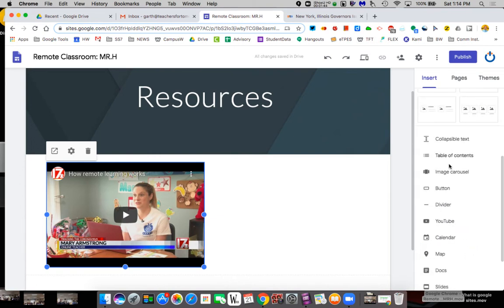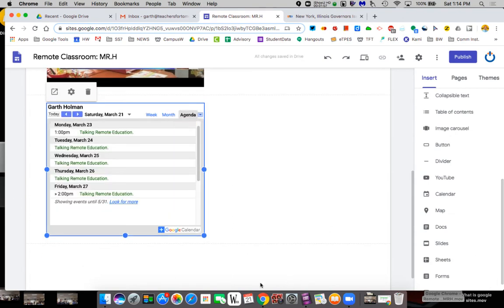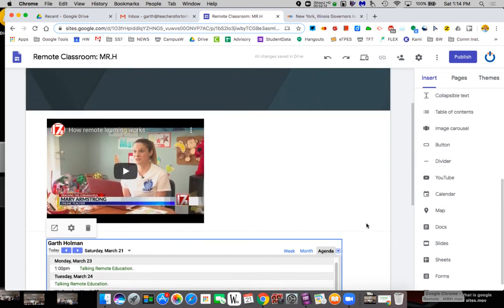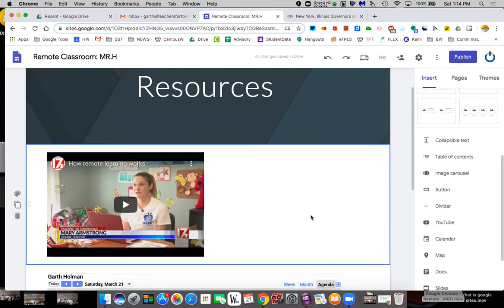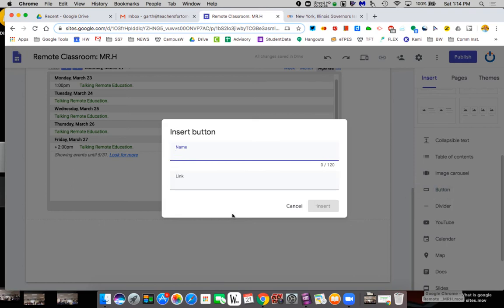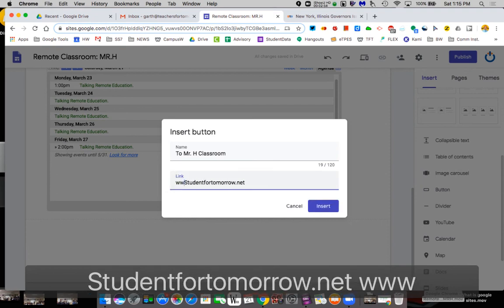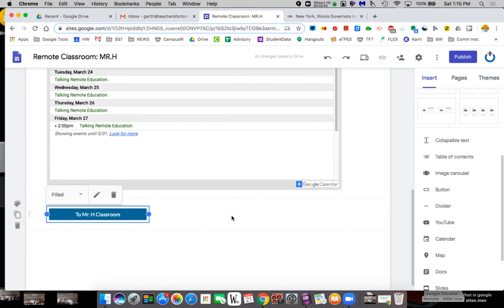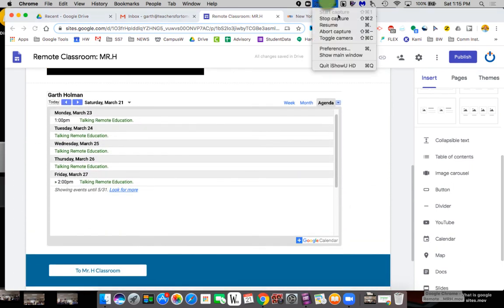Google Sites: part 3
Remote learning:  Adding pages, youtubes, calendar and buttons to your google site.